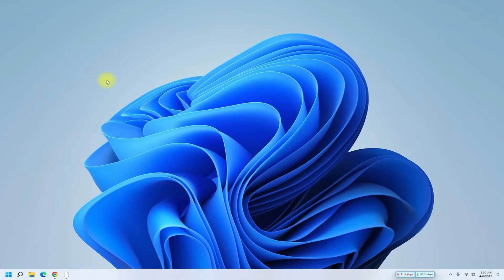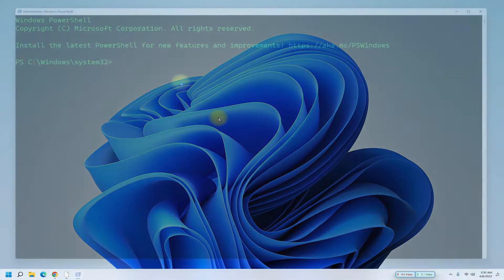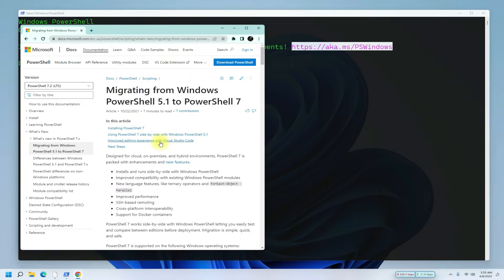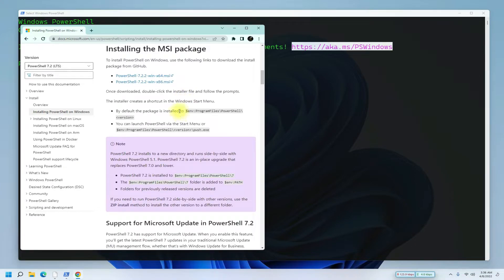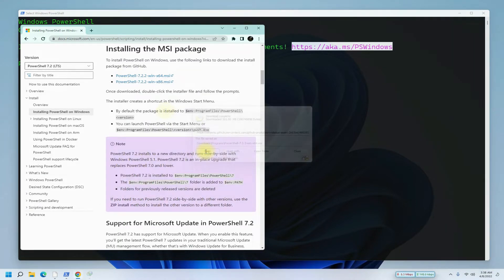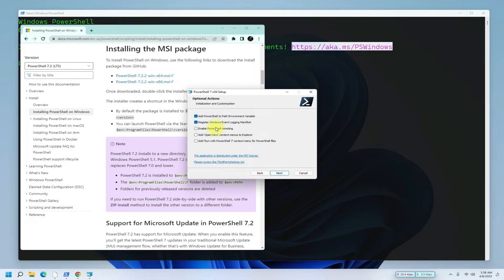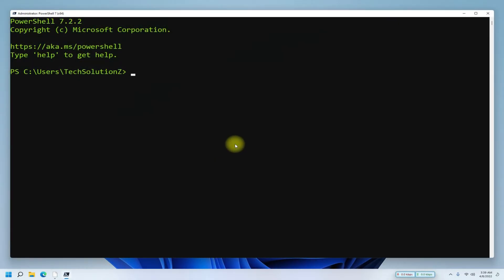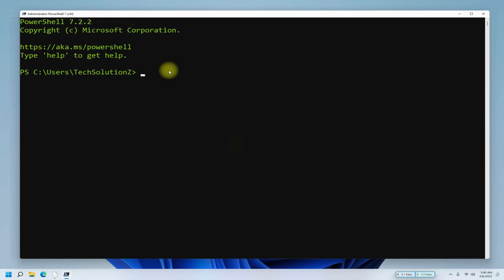How to Install PowerShell 7.2.2 on Windows 11 | Update PowerShell 5.1 to PowerShell 7.2.2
How to Install PowerShell 7.2 on Windows 11 | Update PowerShell 5.1 to  PowerShell 7.2.1 | PowerShell 7.2 works side-by-side with Windows PowerShell letting you easily test and compare between editions before deployment. Migration is simple, quick, and safe. PowerShell 7.2 is a cross-platform task automation solution made up of a command-line shell, a scripting language, and a configuration management framework. PowerShell runs on Windows, Linux, and macOS. PowerShell 7.2 is a modern command shell that includes the best features of other popular shells. Unlike most shells that only accept and return text, PowerShell accepts and returns .NET objects.